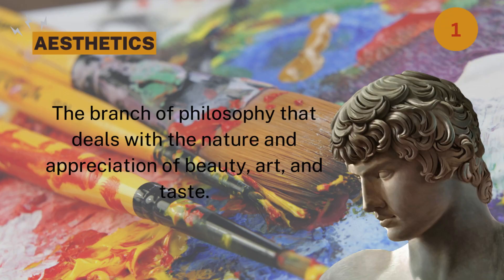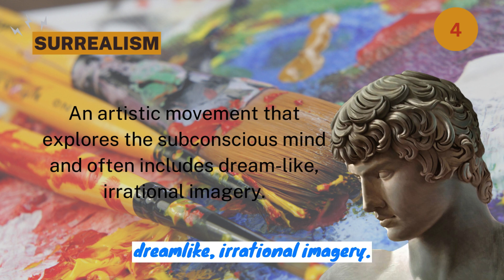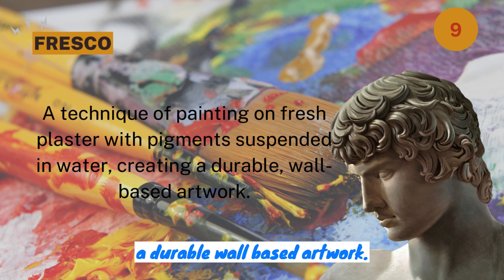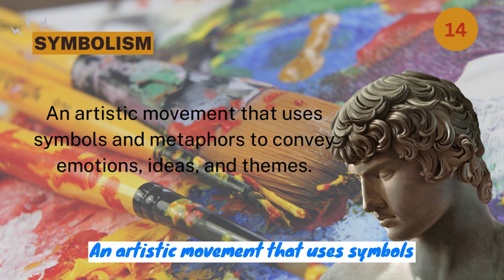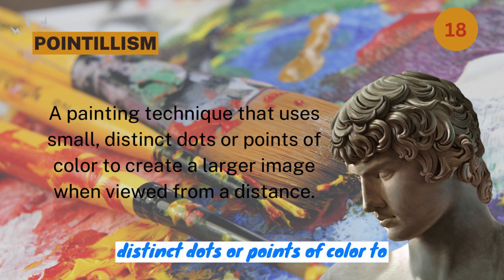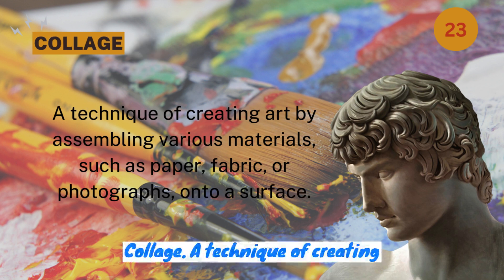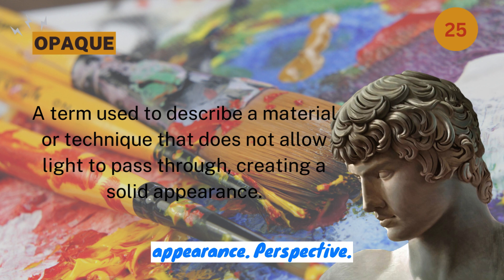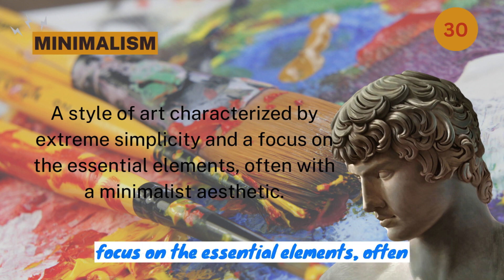This 30 Simplified Art Definitions Will Benefit You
Welcome to a new video from your channel "Simply Define"
Clarity Through Definitions: Speak and Listen Wisely
Art is a diverse and captivating field that has been a part of human civilization for centuries. From paintings to sculptures, music to dance, and everything in between, art plays a significant role in our lives. To better appreciate the world of art, it's essential to understand some fundamental terms and concepts. In this article, we will introduce 30 key art terms and provide concise definitions to help you navigate the fascinating realm of art.
Aesthetics:
The branch of philosophy that deals with the nature and appreciation of beauty, art, and taste.
Composition:
The arrangement of elements, such as color, shape, and space, in a work of art to create a harmonious whole.
Impressionism:
An art movement characterized by capturing the fleeting effects of light and color in a scene through brushstrokes.
Surrealism:
An artistic movement that explores the subconscious mind and often includes dream-like, irrational imagery.
Abstract:
Art that does not attempt to represent an accurate depiction of visual reality but instead uses shapes and colors.
Renaissance:
A period of European history marked by a renewed interest in the art and culture of ancient Greece and Rome.
Sculpture :
Three-dimensional art created by carving, modeling, or assembling materials such as stone, wood, or clay.
Palette:
The range of colors or materials that an artist uses in a particular work or period.
Fresco:
A technique of painting on fresh plaster with pigments suspended in water, creating a durable, wall-based artwork.
Impasto:
The thick application of paint on a canvas, often creating visible texture and brushwork in the final piece.
Art Nouveau:
An ornamental style of art and architecture characterized by flowing lines and natural motifs.
Still Life:
A genre of art that focuses on inanimate objects, typically arranged in a visually appealing composition.
Perspective:
The technique used in art to create the illusion of depth and three-dimensionality on a two-dimensional surface.
Symbolism:
An artistic movement that uses symbols and metaphors to convey emotions, ideas, and themes.
Cubism:
An avant-garde art movement that depicts objects from multiple perspectives, often using geometric shapes.
Renaissance:
Avant-Garde:
Innovative and experimental works of art that challenge traditional norms and push the boundaries of creativity.
Pointillism:
A painting technique that uses small, distinct dots or points of color to create a larger image when viewed from a distance.
Expressionism:
An art movement that emphasizes the emotional and psychological aspects of the subject, often using bold colors.
Chiaroscuro:
The use of strong contrasts between light and dark to create a sense of volume in modeling three-dimensional objects.
Installation Art:
Artwork created by assembling and arranging objects within a specific space, often immersive and interactive.
Surrealism:
Collage:
A technique of creating art by assembling various materials, such as paper, fabric, or photographs, onto a surface.
Monochrome:
Art that is executed in a single color or shades of a single color, often used for dramatic or minimalist effect.
Opaque:
A term used to describe a material or technique that does not allow light to pass through, creating a solid appearance.
Perspective:
Surrealism:
Still Life:
Abstraction:
The process of simplifying or distorting reality to emphasize its essential qualities, often non-representational.
Minimalism:
A style of art characterized by extreme simplicity and a focus on the essential elements, often with a minimalist aesthetic.
Art is not confined to galleries and museums; it permeates our daily lives, influencing our thoughts, emotions, and perspectives. The terms and concepts presented here are just a glimpse into the vast and dynamic world of art. Whether you're an art enthusiast or a newcomer, understanding these terms can deepen your appreciation for the creativity and innovation that artists bring to our world. Art continues to shape our culture, challenge our perceptions, and inspire us to see the beauty and meaning in everyday life.
We will meet in another video